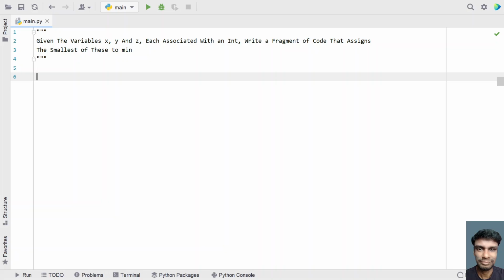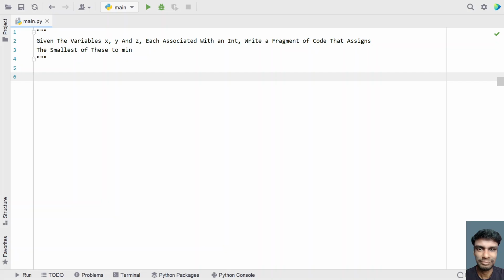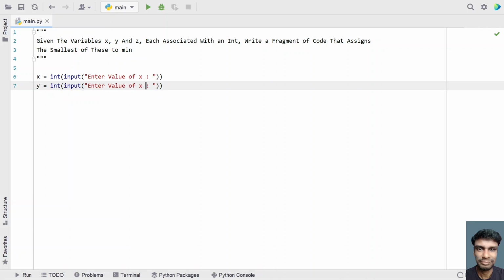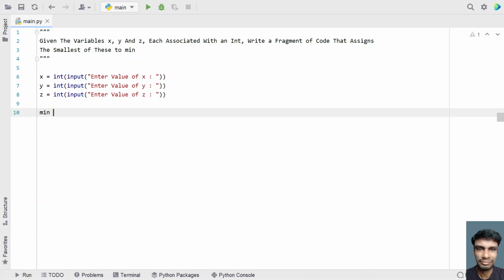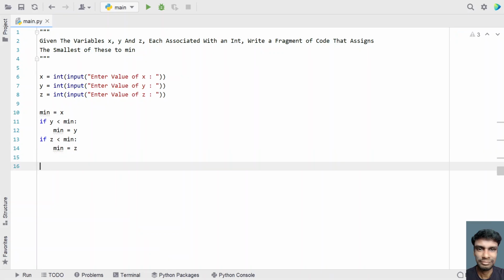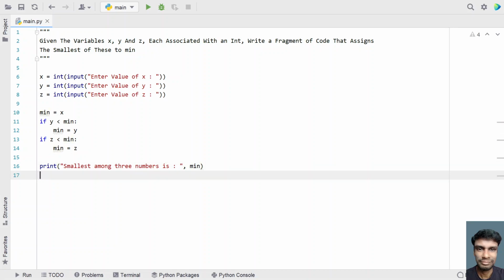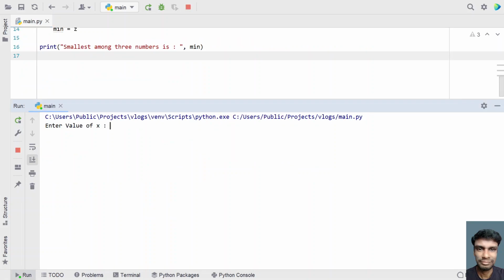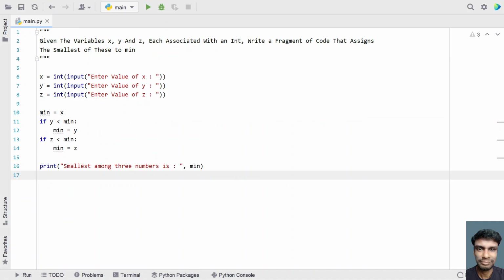Given The Variables x, y And z, Each Associated With an Int, Write a Fragment of Code That Assigns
In this video you will learn about how to Given The Variables x, y And z, Each Associated With an Int, Write a Fragment of Code That Assigns The Smallest of These to min

Code
x = int(input("Enter Value of x : "))
y = int(input("Enter Value of y : "))
z = int(input("Enter Value of z : "))

min = x
if y replace_this_with_less_than_symbol min:
    min = y
if z replace_this_with_less_than_symbol min:
    min = z

print("Smallest among three numbers is : ", min)